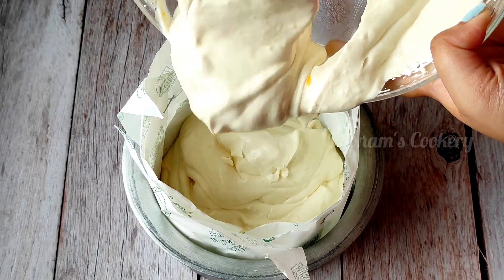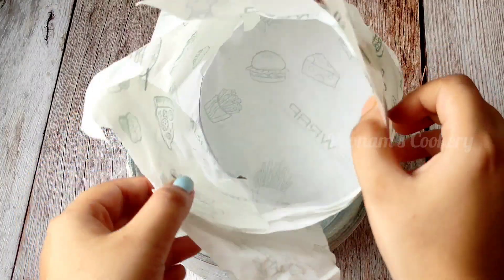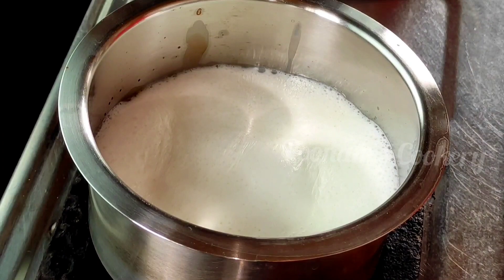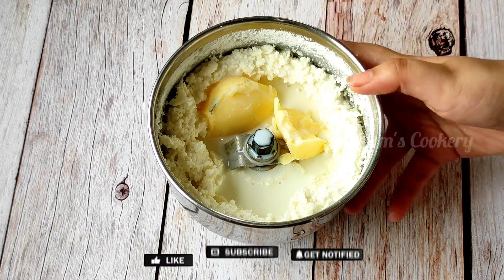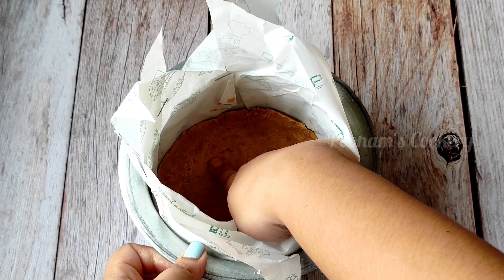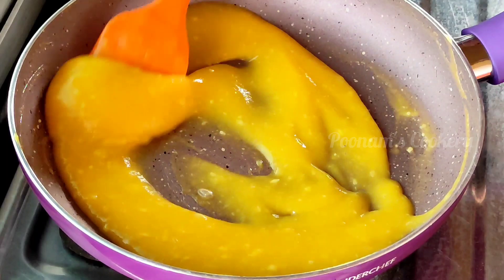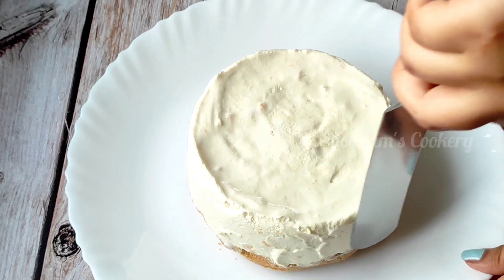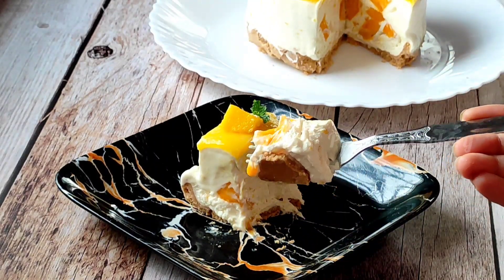Mango Mousse Icecream Cake With 1 Cup Milk|Without Mould|Eggless Mango Cheesecake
Hello everyone, today I am going to share Mango Mousse Icecream Cake With 1 Cup Milk|Without Mould|Icecream Cake|Eggless Mango Cheesecake

1Cup=250 ml
Ingredients: